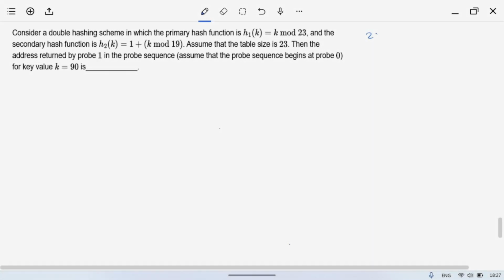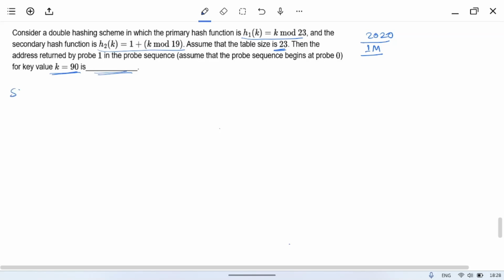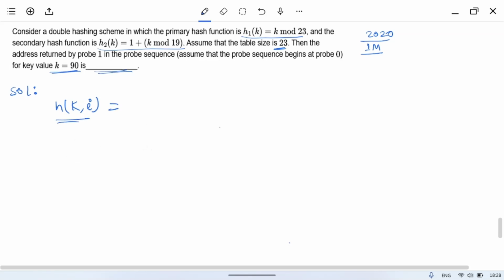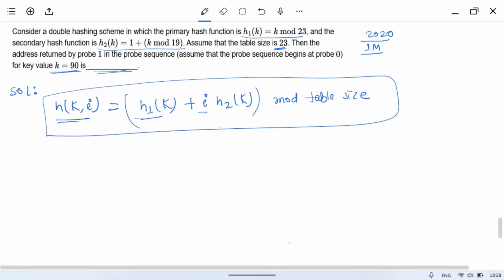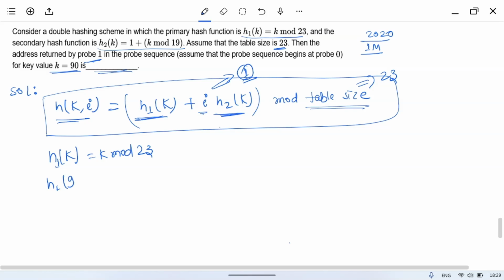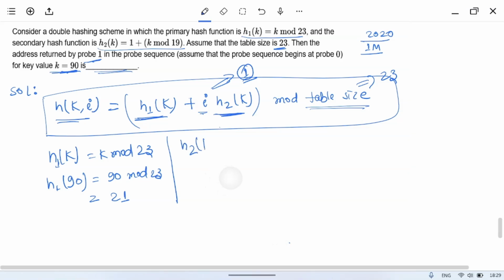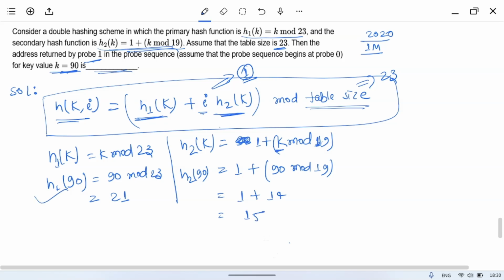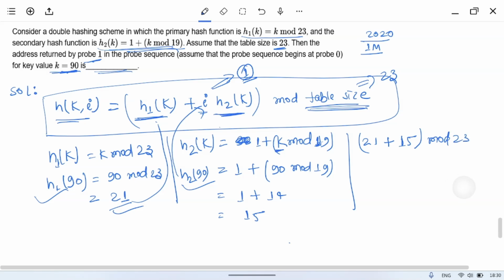GATE PYQ | Double Hashing | Probe Sequence Calculation | Hashing in Data Structures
In this video, I solve a GATE previous year question on double hashing, explaining step by step how to compute the probe sequence for a given key value.

📝 Question:
Consider a double hashing scheme where:

Primary hash function:
ℎ
1
𝑘
𝑘
m
o
d

23
h
1
 (k)=kmod23
Secondary hash function:
ℎ
2
𝑘
1
𝑘
m
o
d

19
h
2
 (k)=1+(kmod19)
Hash table size: 23
Key value:
𝑘
90
k=90
❓ What is the address returned by probe 1 in the probe sequence?

🔹 Concepts Covered:

Understanding double hashing and probe sequences
Why double hashing reduces clustering
Step-by-step computation for primary and secondary hash functions
Formula for probe sequence:
ℎ
𝑘
𝑖
ℎ
1
𝑘
𝑖
ℎ
2
𝑘
m
o
d

23
h(k,i)=(h
1
 (k)+i×h
2
 (k))mod23
Solving for
𝑖
1
i=1 (Probe 1)
📌 Watch till the end for a complete explanation and solution!